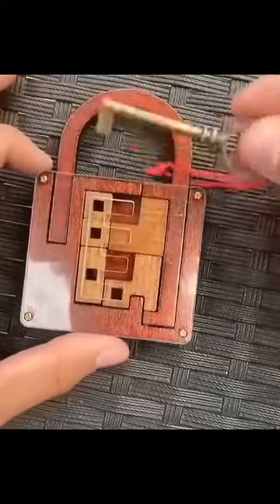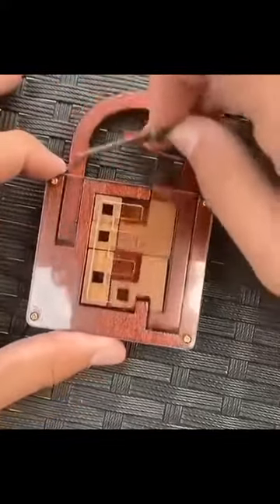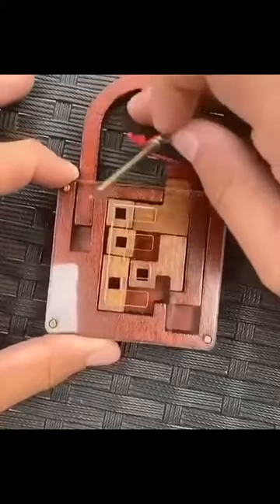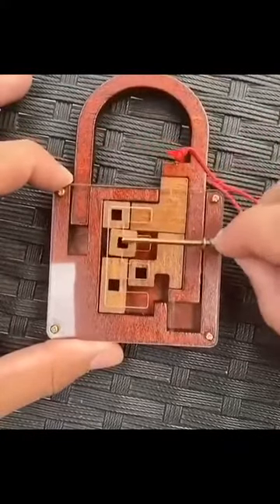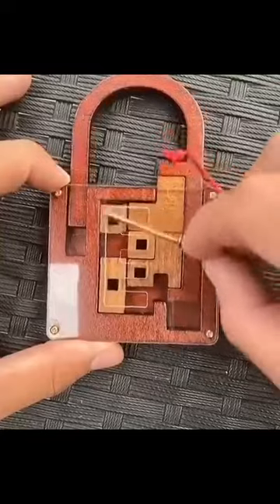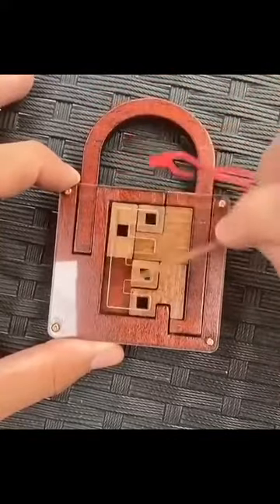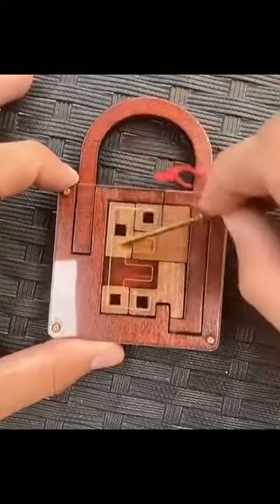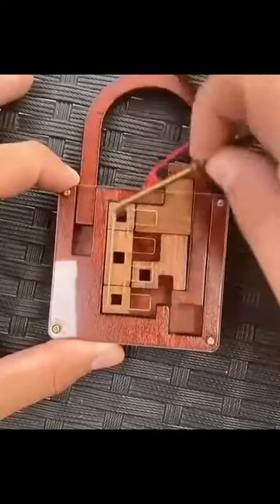"Gente inteligente nacida para sorprender."